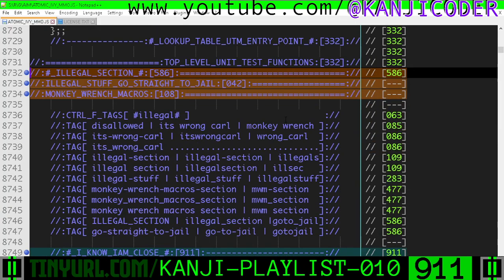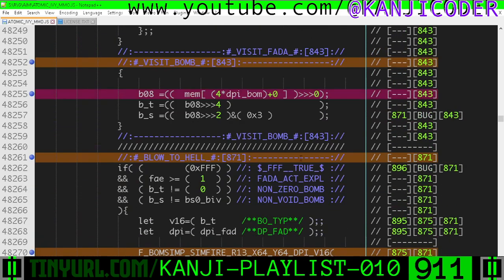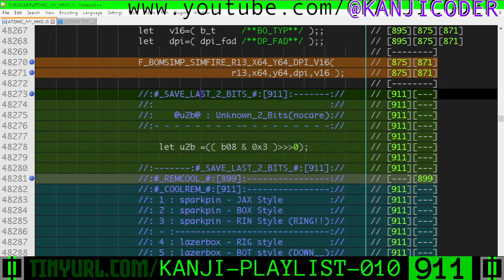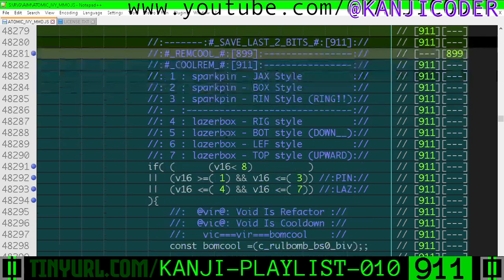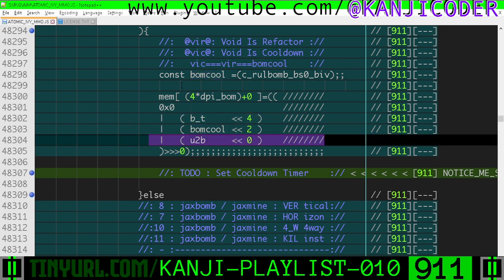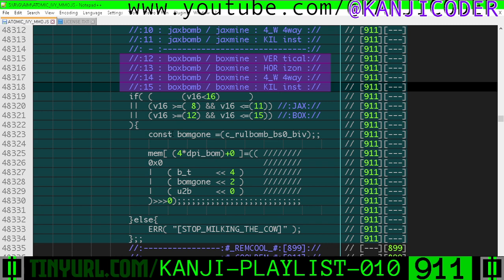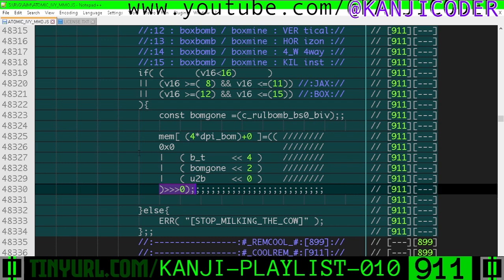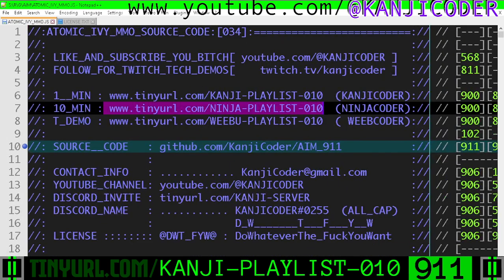911 : BFJ_201 : Alter Bomb State After It Explodes